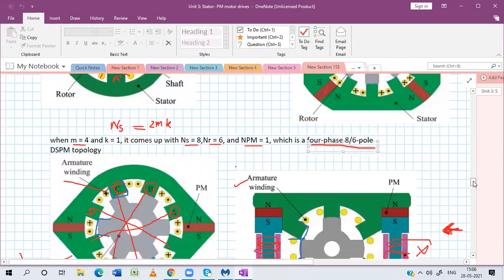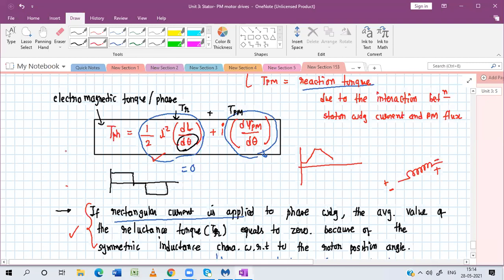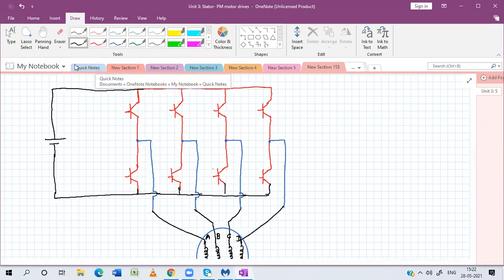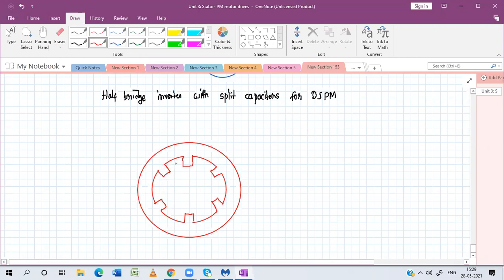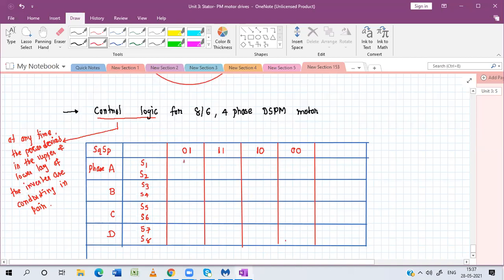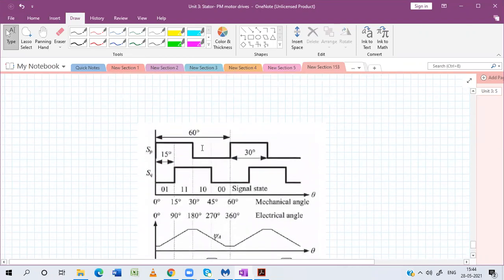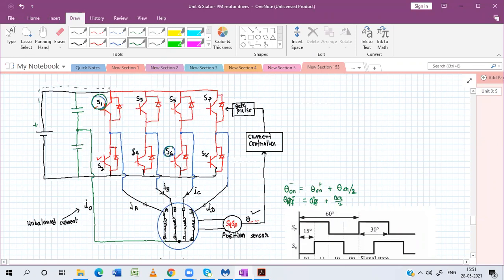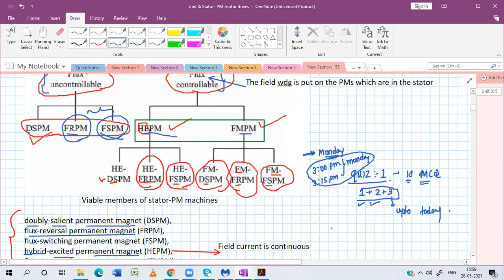PG SMEV KIP UNIT 3 SESSION 4